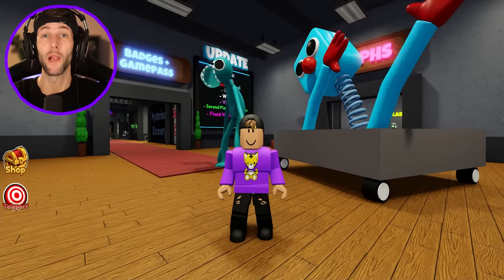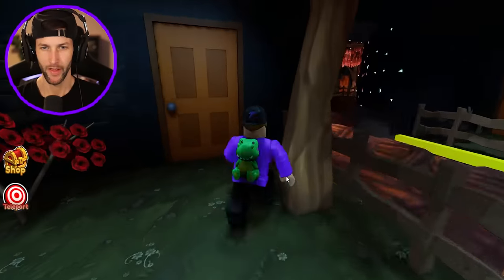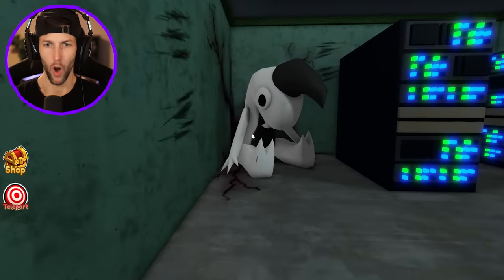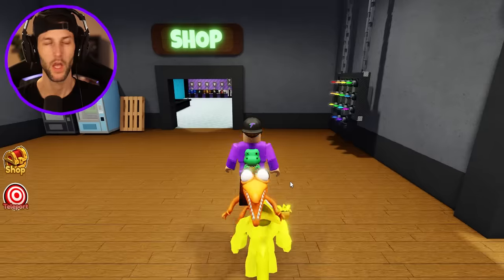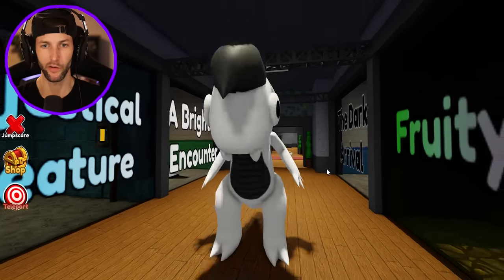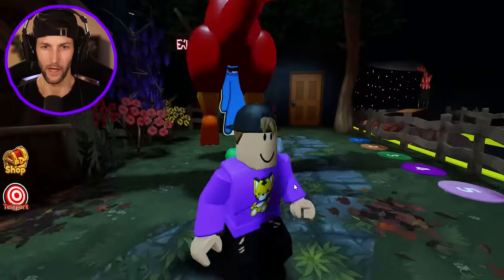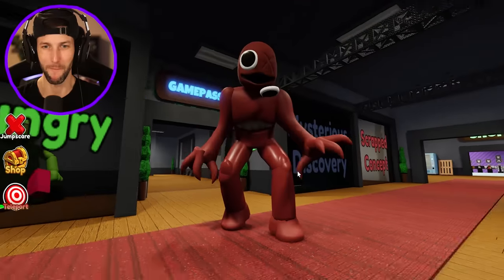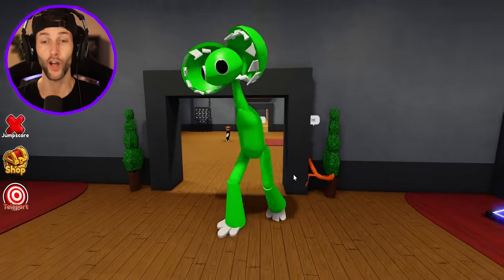ROBLOX RAINBOW FRIENDS CHAPTER 2 RP!